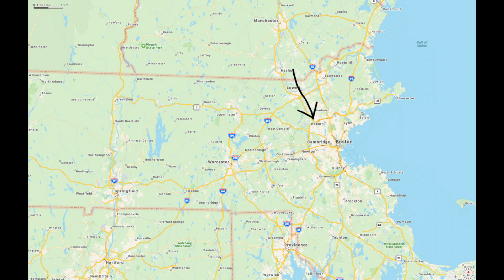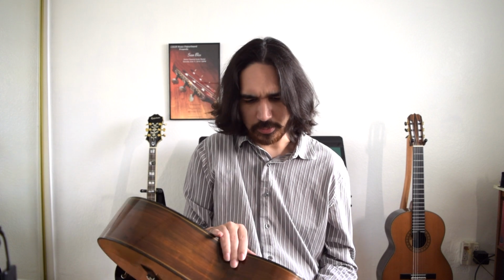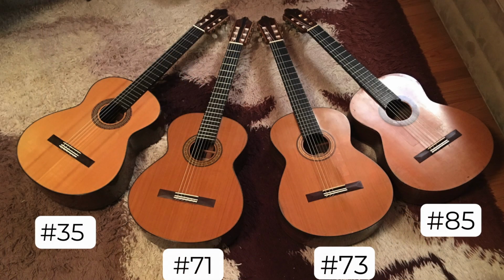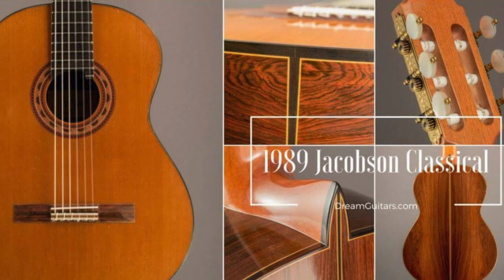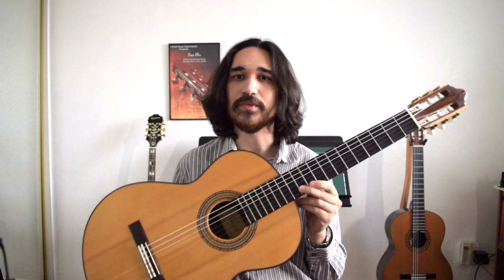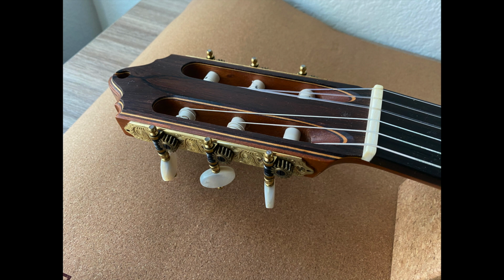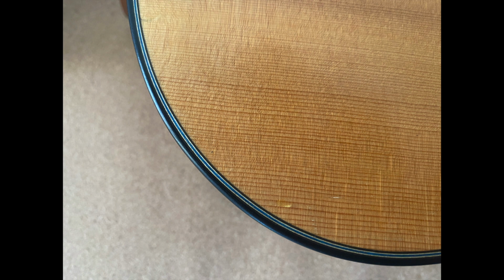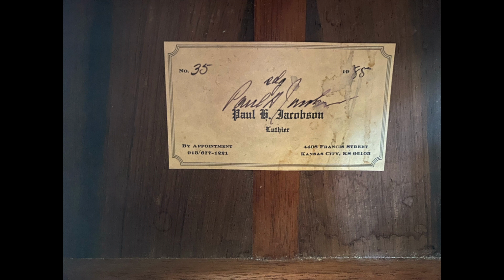Sean Bliss' 1985 Paul Jacobson #35